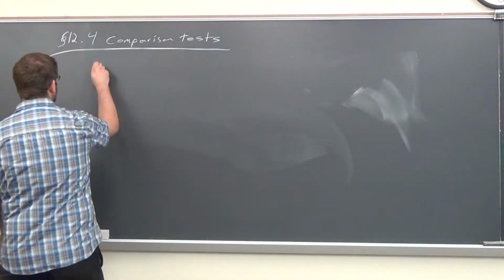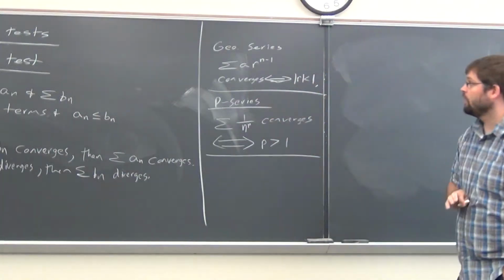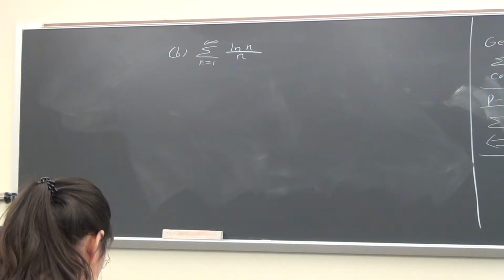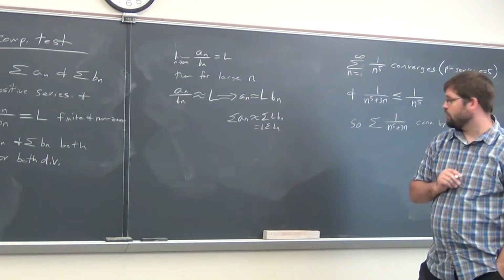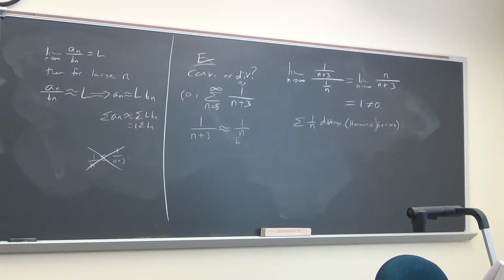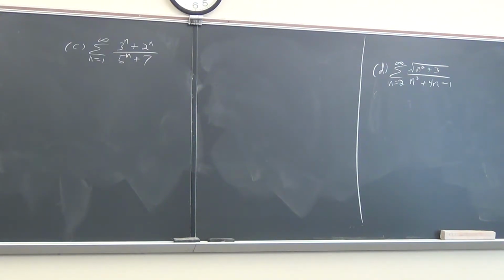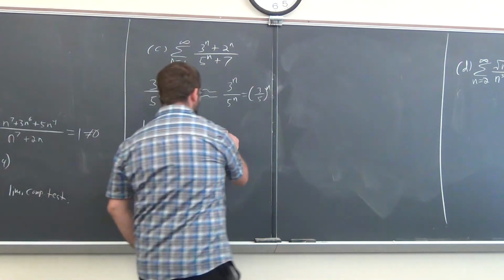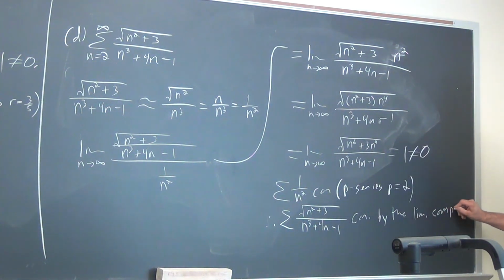Calculus III - Section 12.4